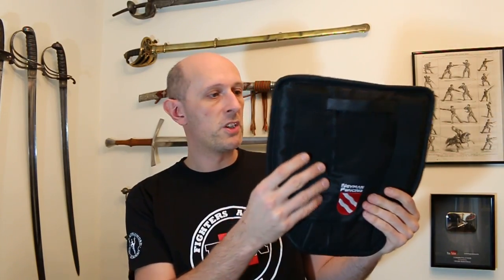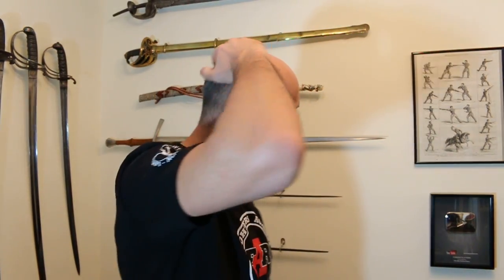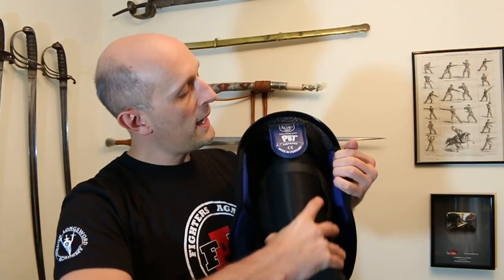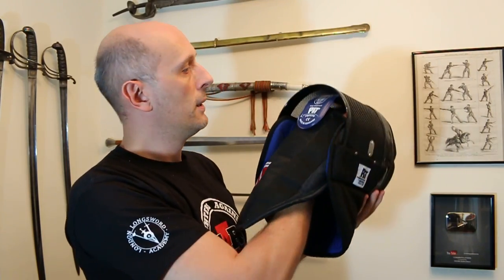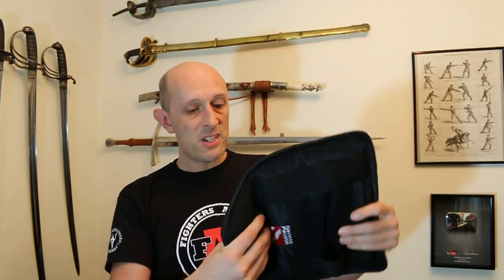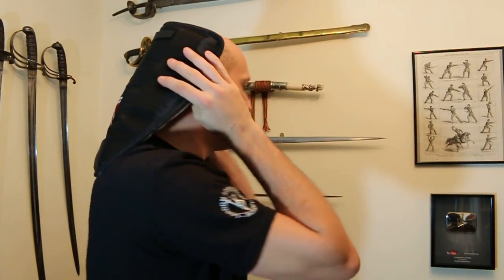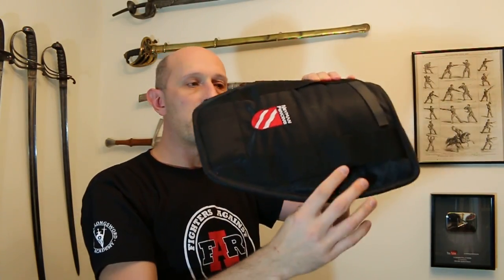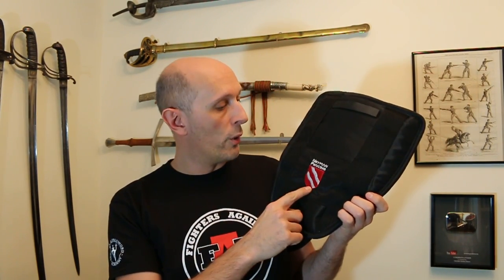Neyman Fencing mask back of head protector - Review